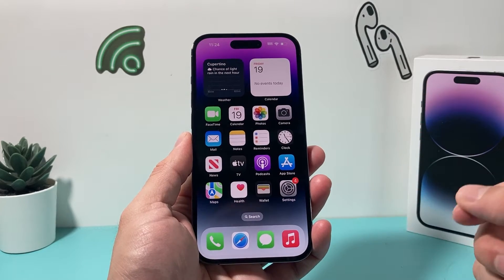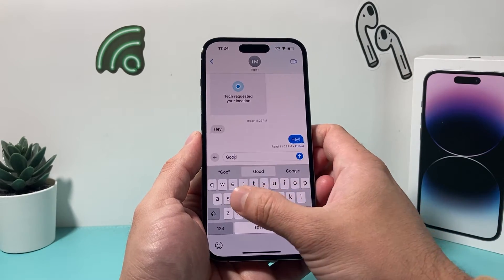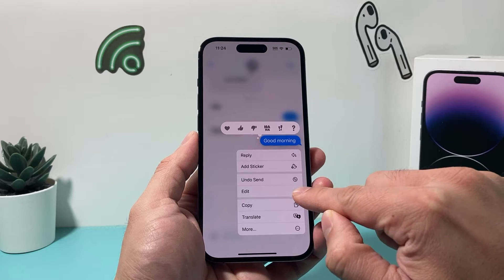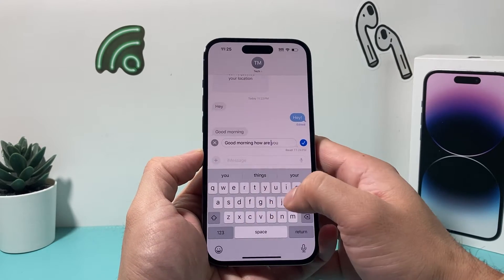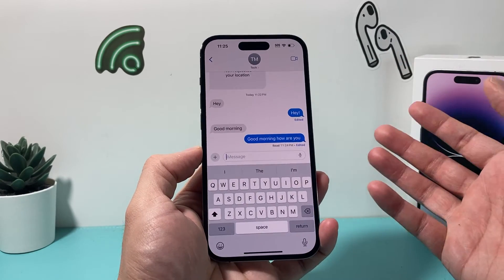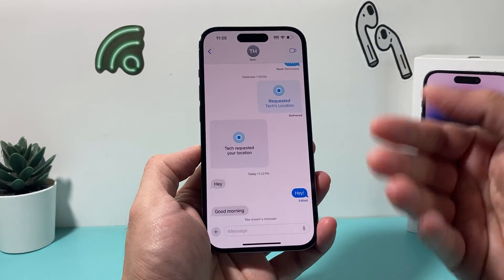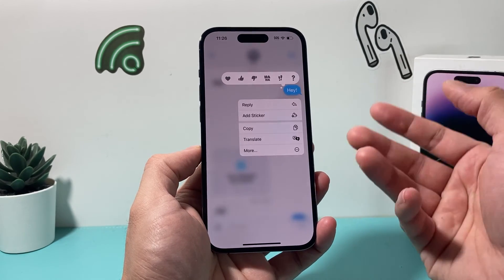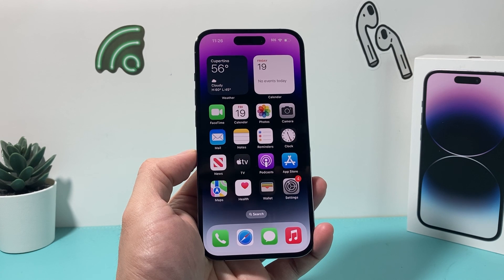How to Edit and Unsend Messages on iPhone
On iOS 17, you can now edit and unsend messages on iPhone. In this iPhone tutorial we teach you how to edit a message and show you how to unsend a message.